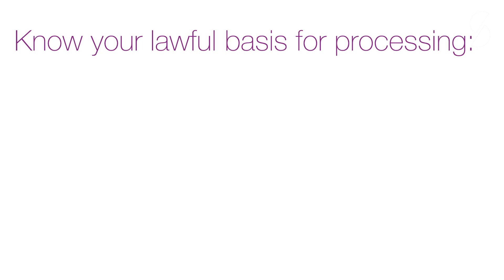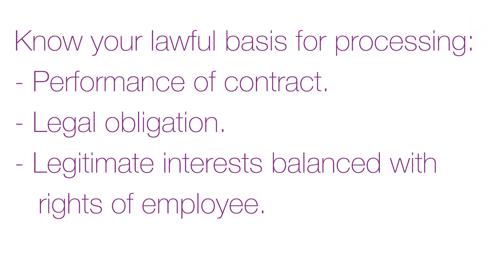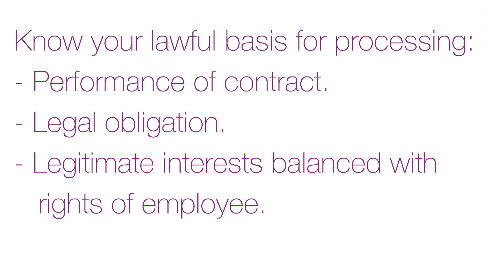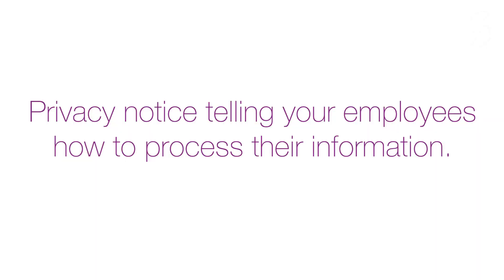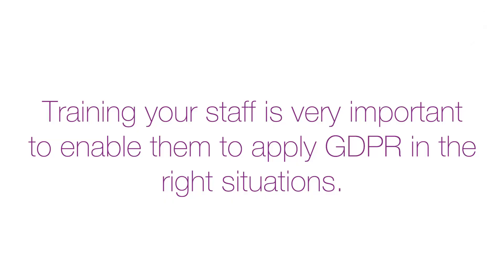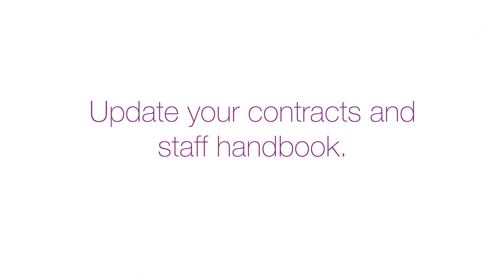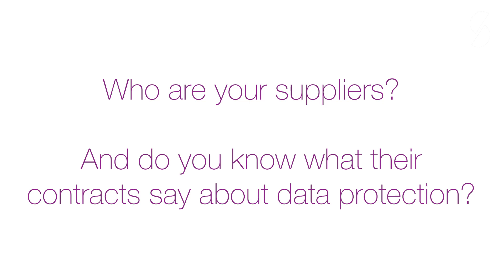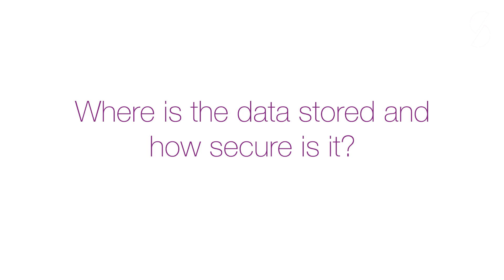How does GDPR impact HR?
Explaining the impact of GDPR on HR departments and HR professionals is Verity Slater, Partner in our Employment team, and Solicitor Jowanna Conboye.

General Data Protection Regulation (GDPR) changed the landscape for data protection in the UK and across Europe as of 25th May 2018. HR departments and HR professionals need to have reviewed the data they hold on current employees and potential recruits.

HR teams need to ensure they are compliant with the new regulation as it has a wide ranging impact on the data they hold. In this video Verity and Jowanna answer the questions that are frequently asked: What should HR teams be doing? What data have we got and why do we have it? What is the lawful basis for processing data? What does a privacy notice need to include? What are the penalties for failing to comply with GDPR? Where is our data stored and how secure is it? How do we report breaches to the regulator?